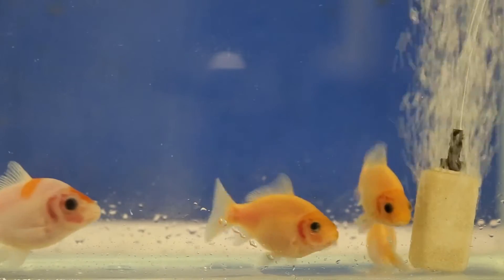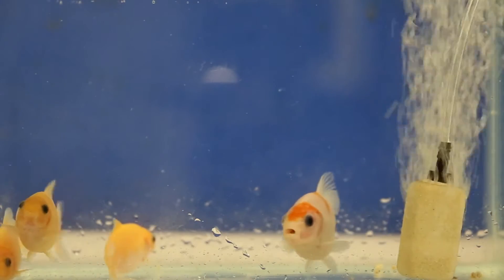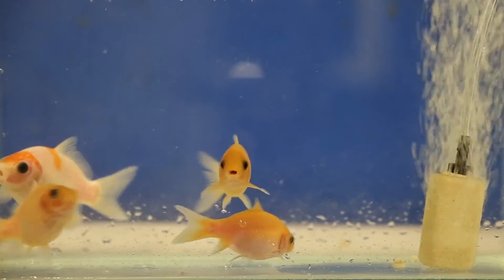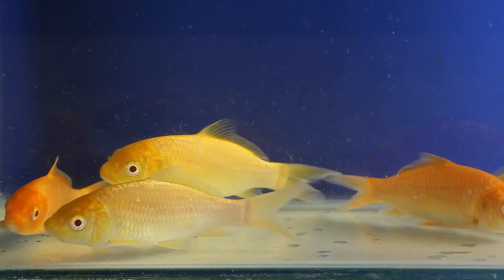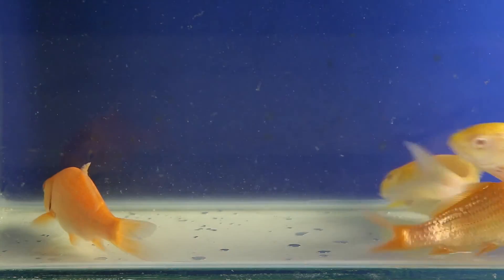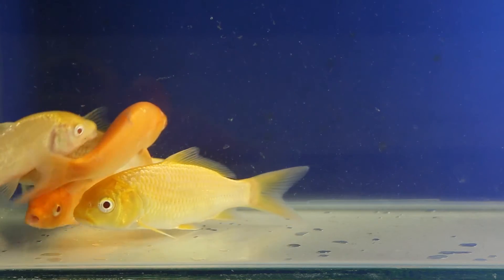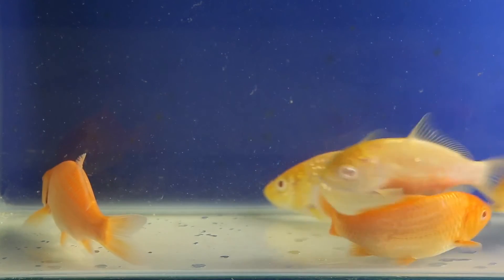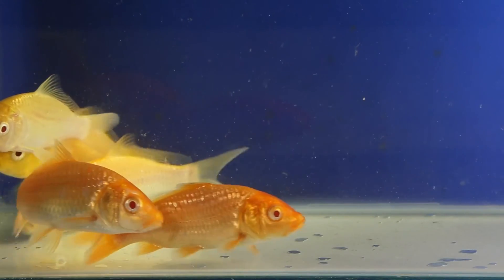Scale -Transparency and Red-Eye Mutations in Koi [CC]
This video describes transparent-scaled and red-eyed koi. Some fish from experimental progenies have both these traits.